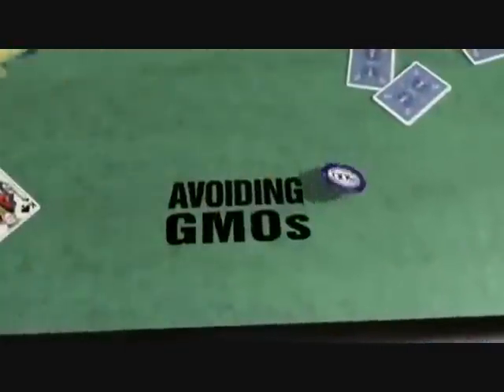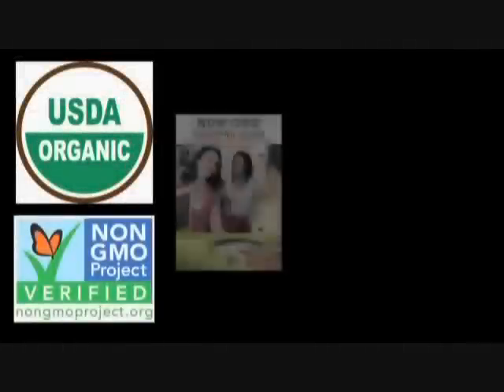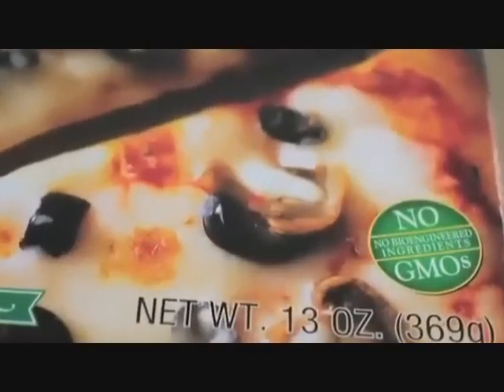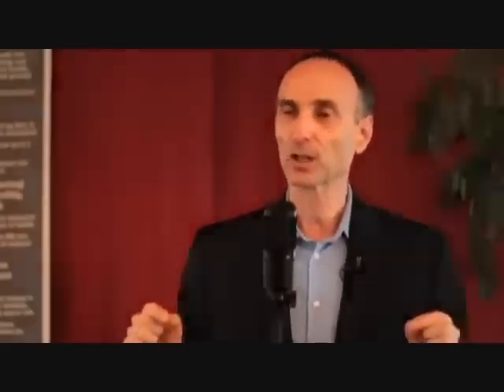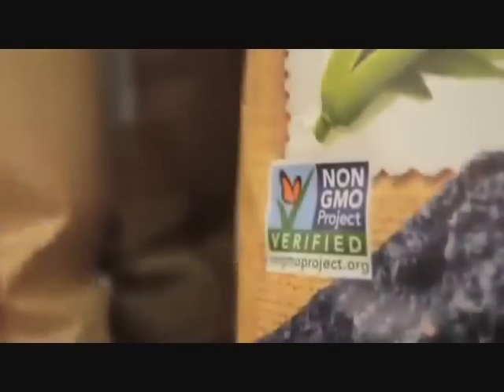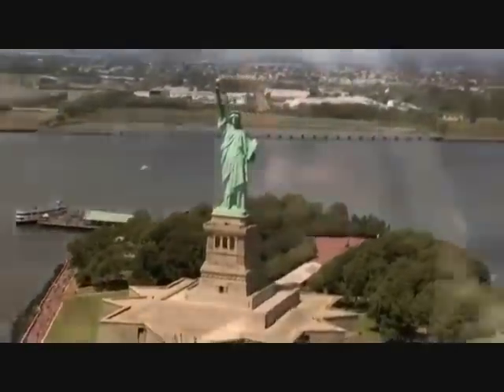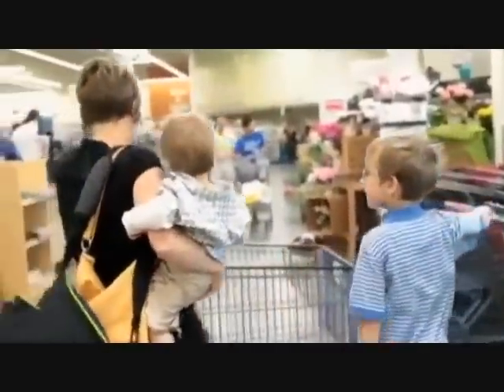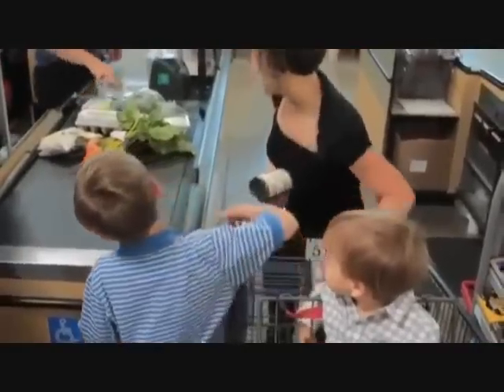Reverse The Effects Of GMO Foods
This 10 minute video might change your life.